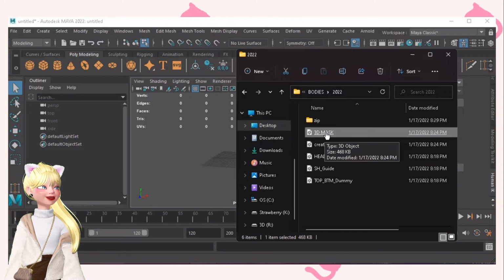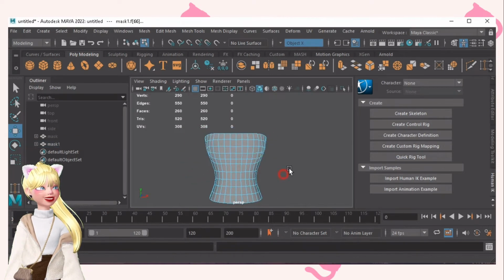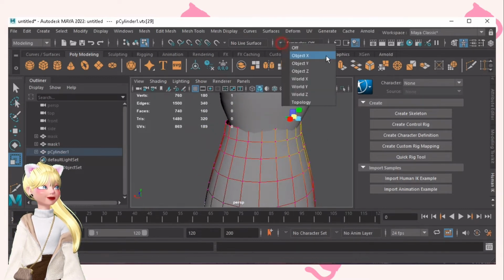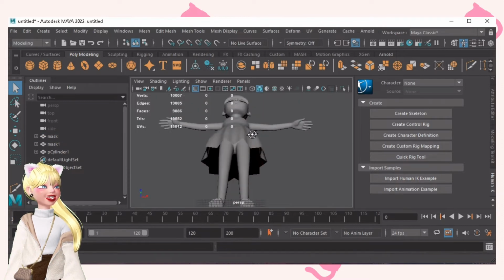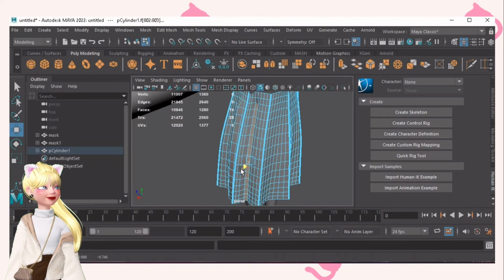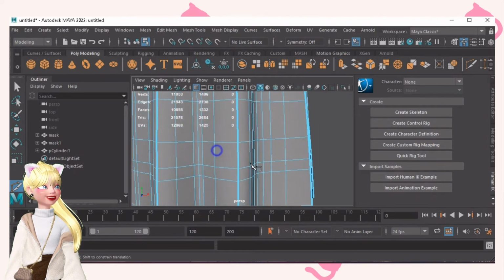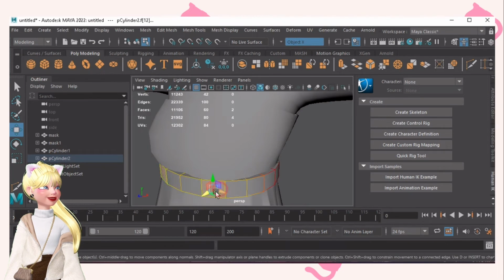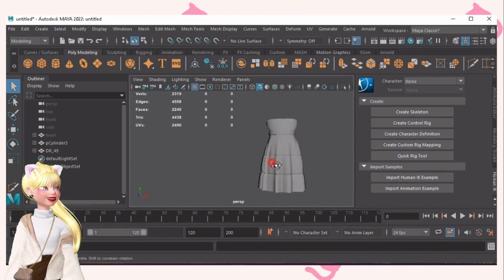[ ZEPETOR CLASS ] How to Model a Dress | WEEK 1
🐾MEOW! This is how I create a dress!

⭐️𝐹𝑂𝐿𝐿𝑂𝑊 𝑀𝐸𝑂𝑊𝑀𝐸𝑂𝑊⭐️

⭐️𝑍𝐸𝑃𝐸𝑇𝑂⭐️

⭐️𝑉𝐼𝐷𝐸𝑂 𝐷𝐸𝑇𝐴𝐼𝐿𝑆⭐️

⭐️𝑆𝑈𝑃𝑃𝑂𝑅𝑇 𝑀𝐸𝑂𝑊⭐️